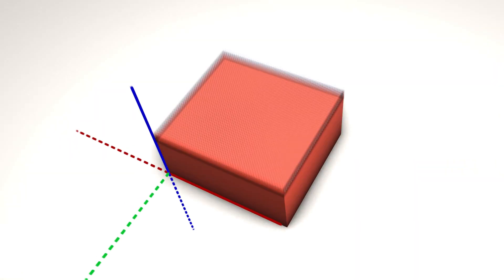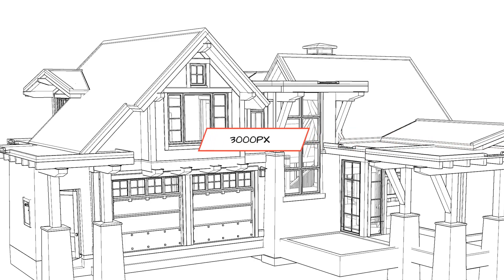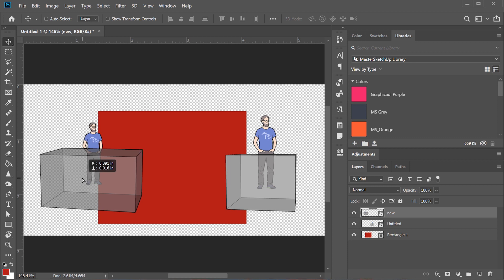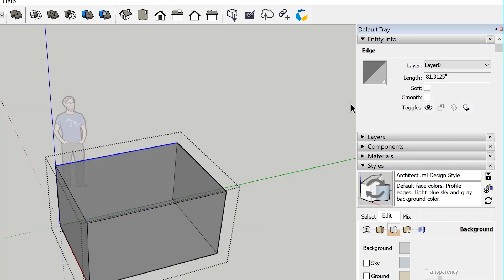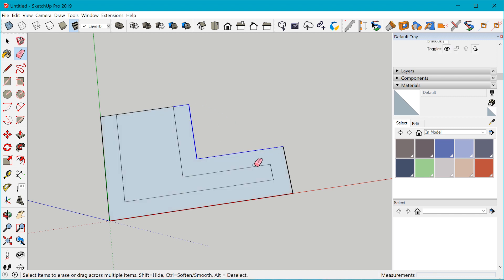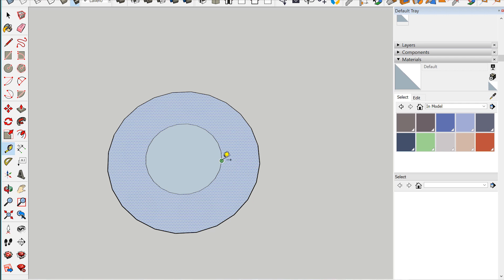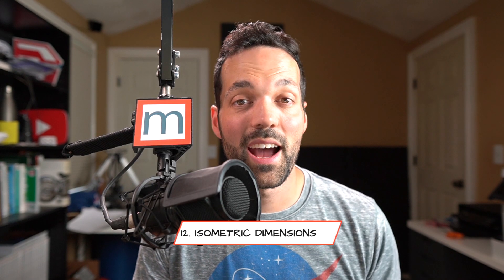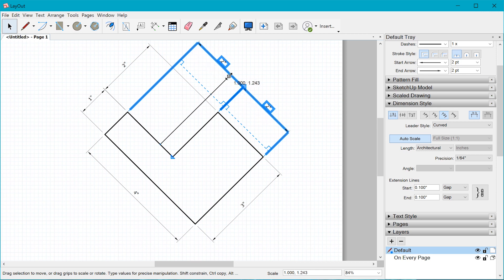SketchUp 2019.2 Review